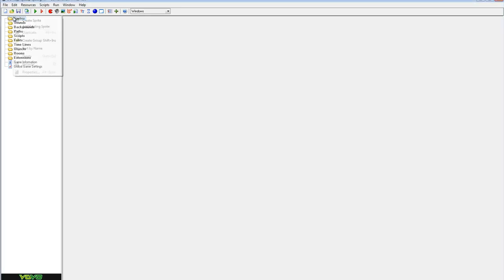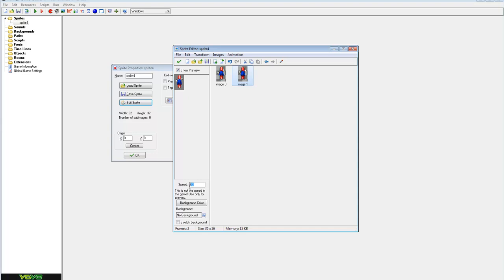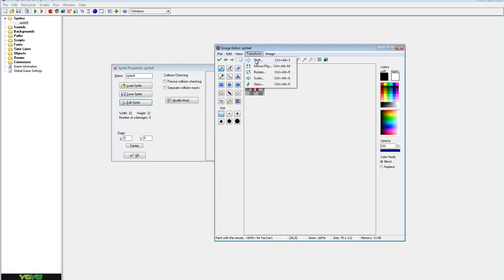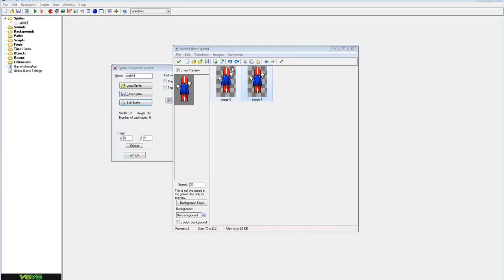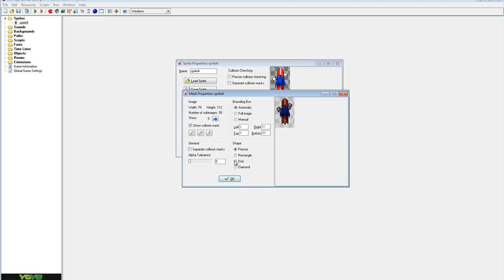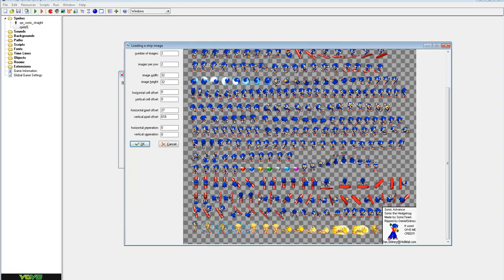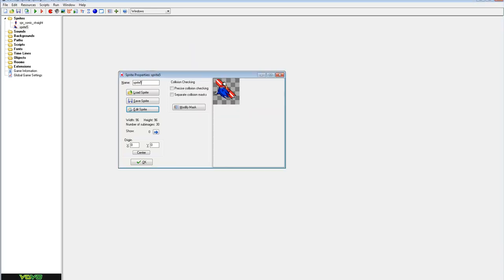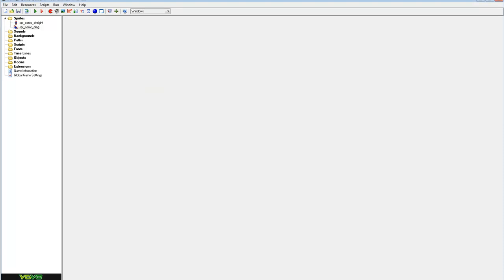GameMaker 02: Importing Sprites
Basics of importing sprites: sprite sheets, collision masks, batch tasks, image editing.